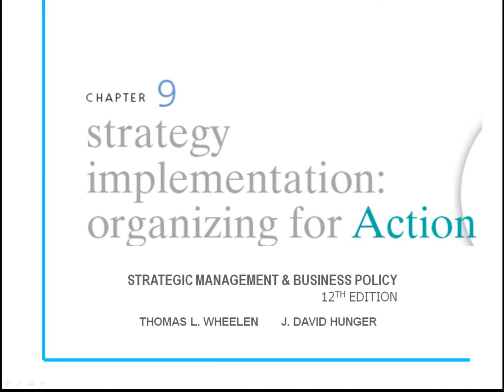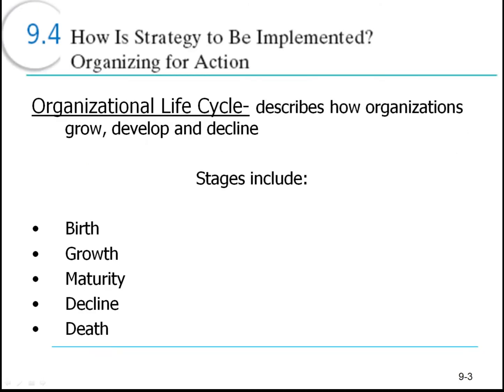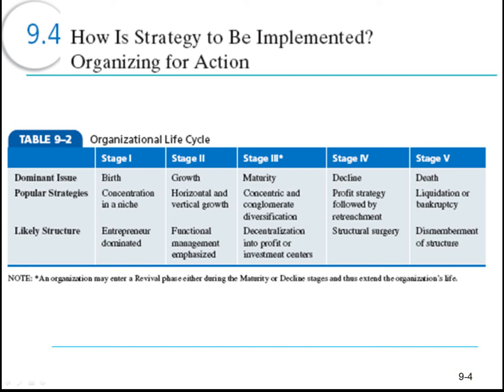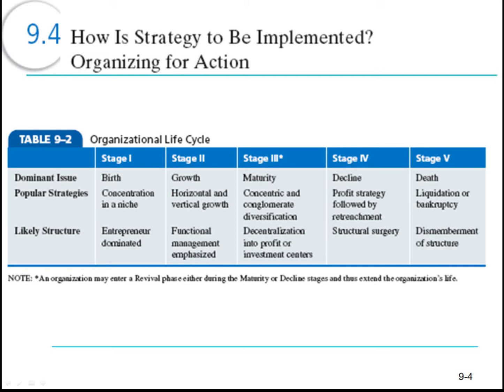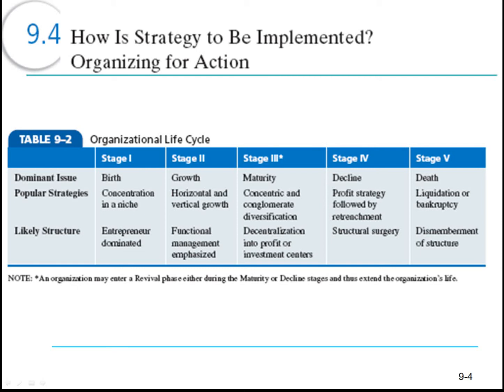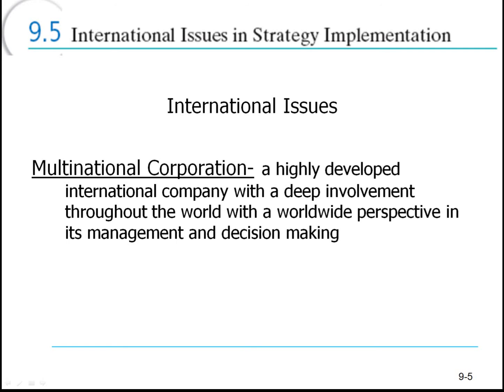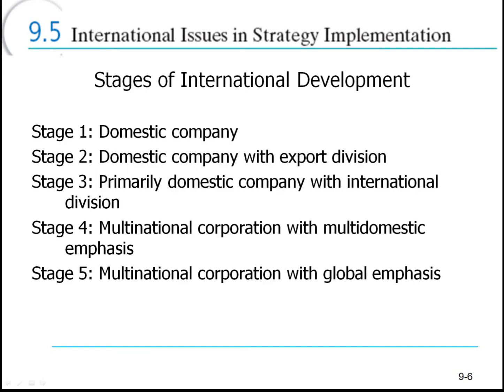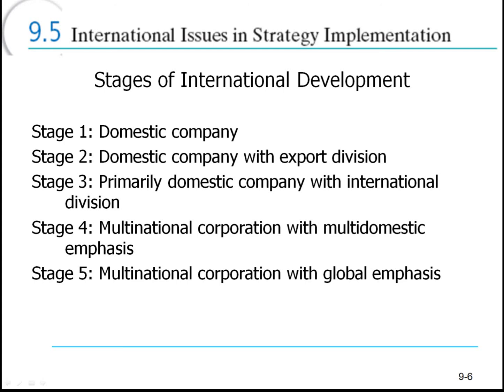Strategy ch 9 - organizational life cycle